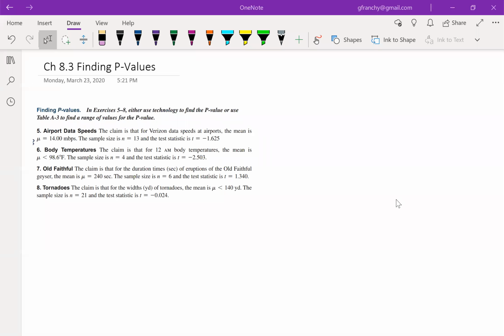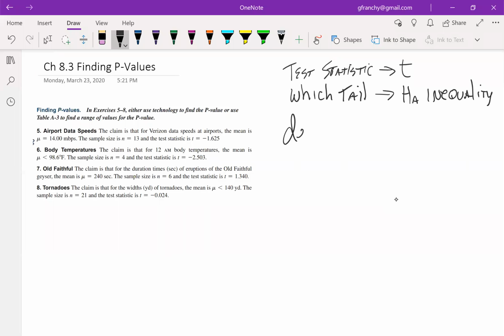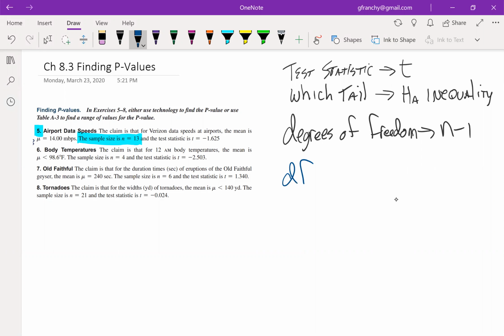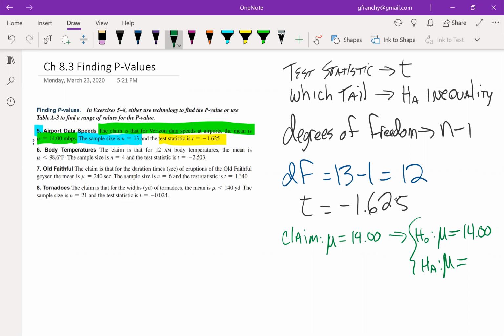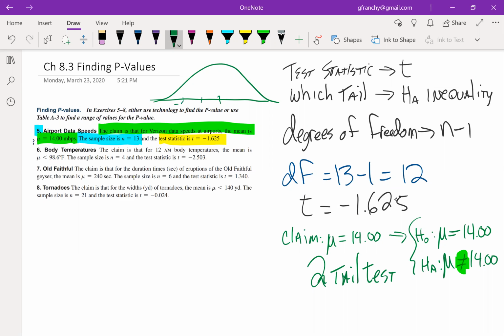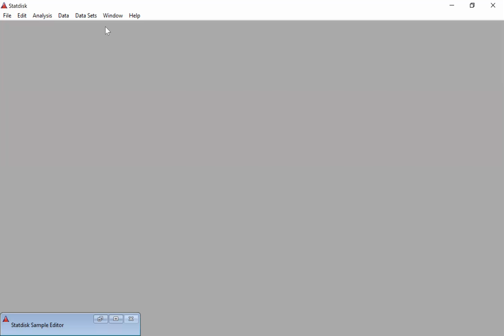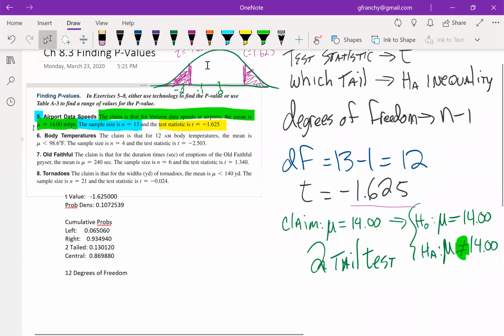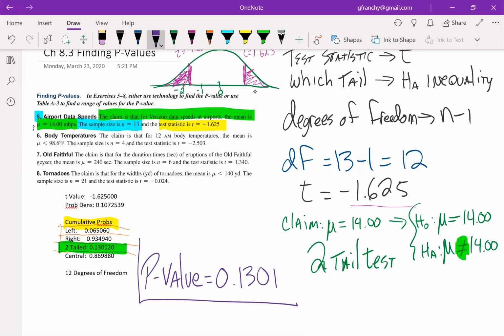Math150 Ch 8.3 Exercise 5 Finding a P Value with StatDisk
Finding a p-value for a one sample t-test of the mean using statdisk